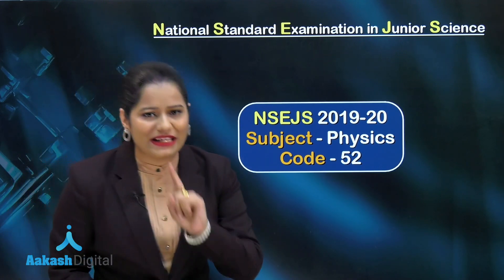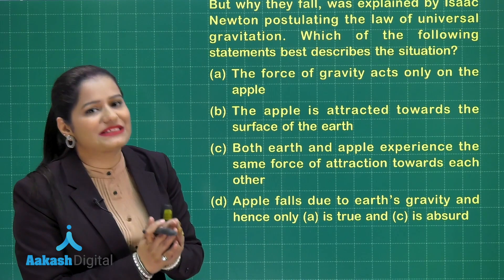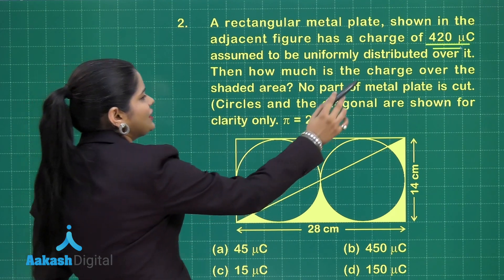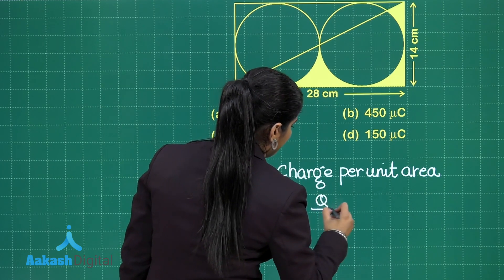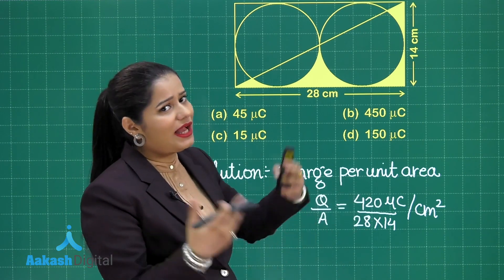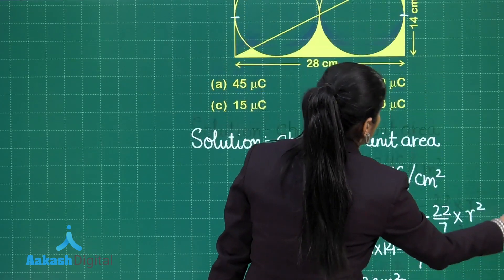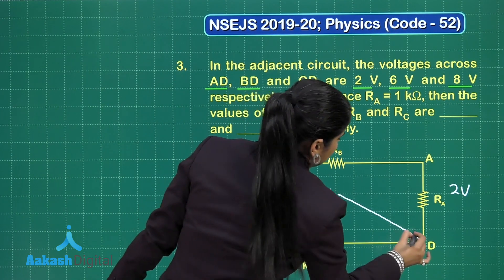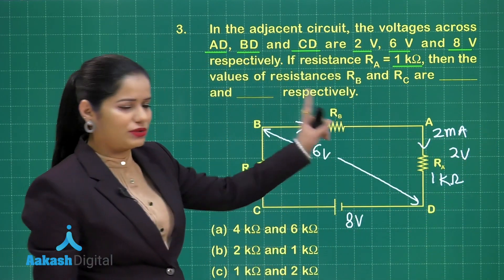NSEJS - (2019 - 20) Solutions Physics Q . 1- 3